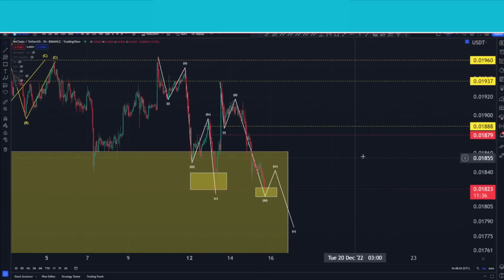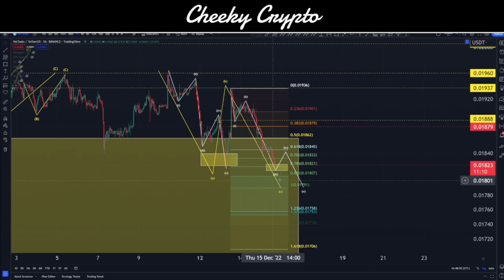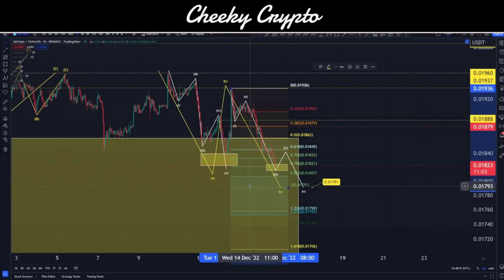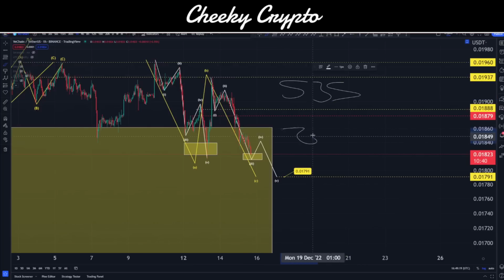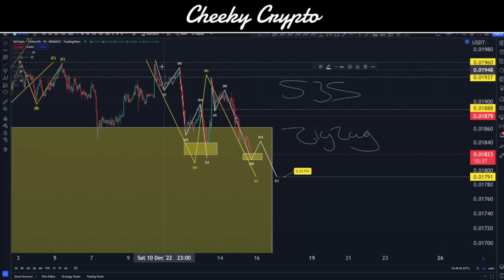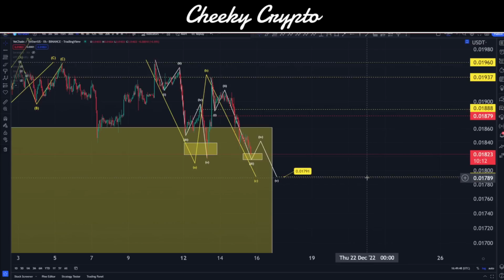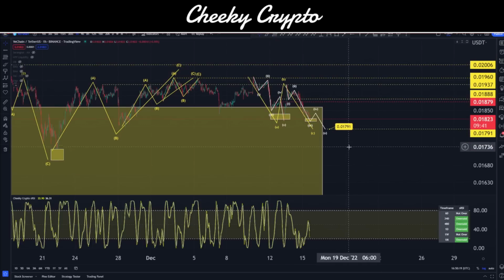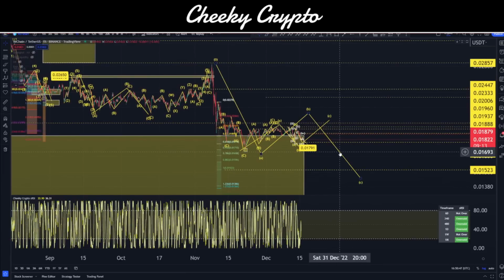Let's Talk About Vechain